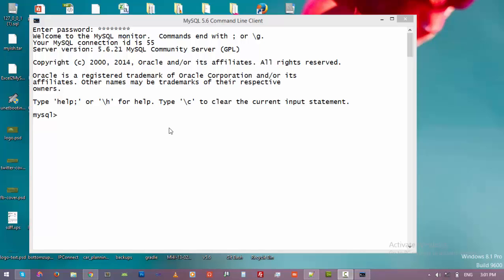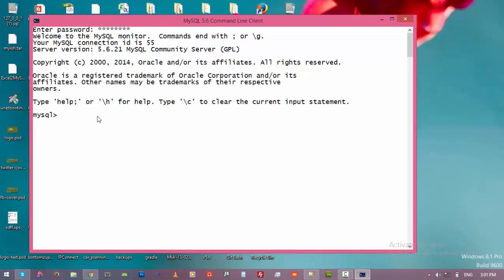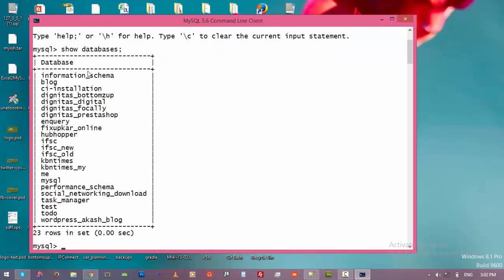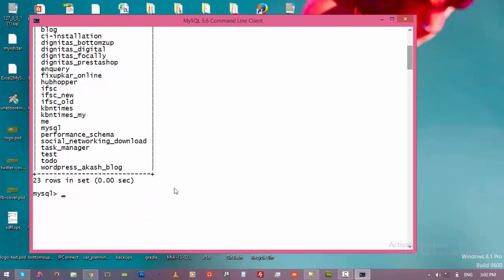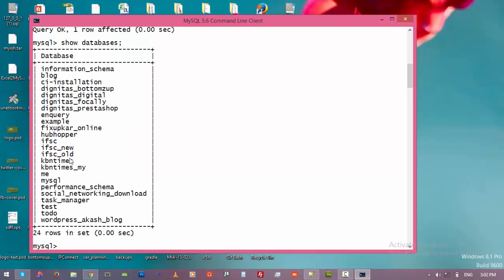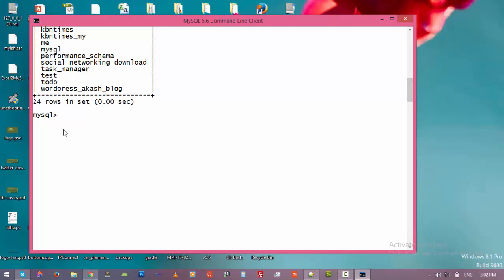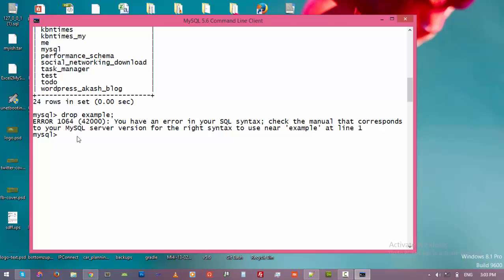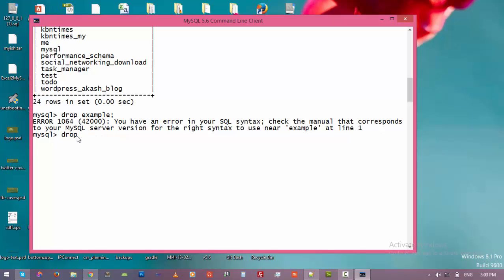7. How To Show / Create / Drop Databases In MySql || Command Prompt and MySql Tutorial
In this video we are gonna learn how to show existing databases in mysql  using command prompt. we will also learn how to create a new database and how to delete existing database.